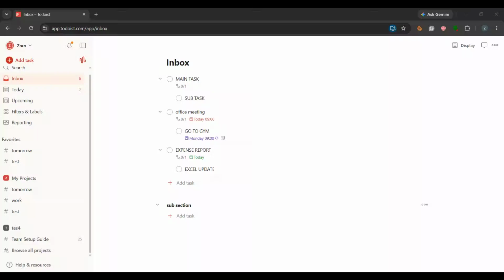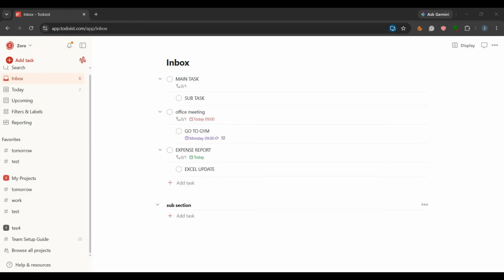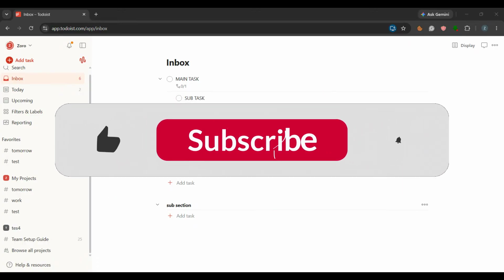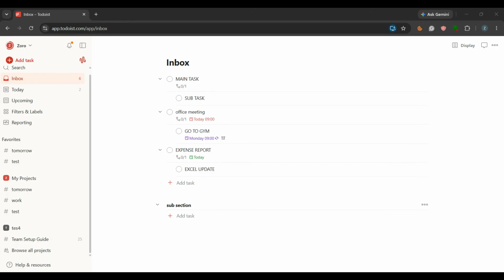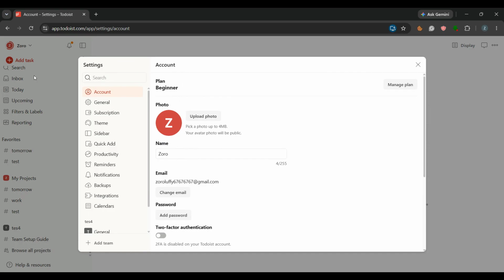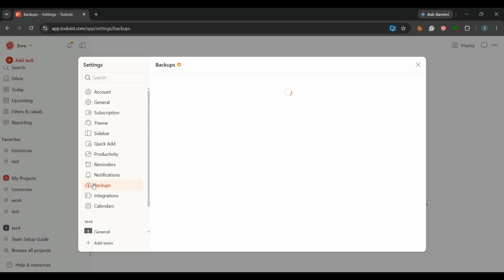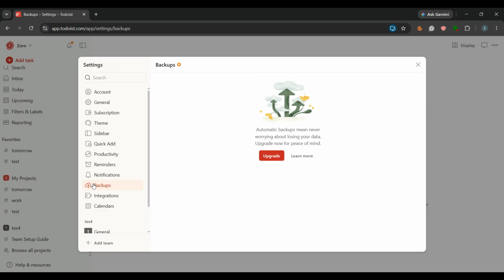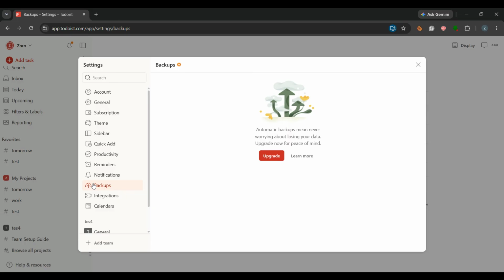How To Backup Your Todoist Data(Step By Step Guide)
Learn how to backup your Todoist data step by step using Todoist’s built-in backup feature. This quick guide shows where to find backups, how to download them, and what plan you need to access them.

🕚Timestamps:
0:00 Intro
0:18 Important Paid Plan Note
0:29 Open Todoist
0:42 Go To Settings
0:55 Open The Backups Tab
1:08 Download Your Backup
1:22 Outro

✍️What You'll Learn In This Video:
• How To Open Todoist On Web Or Desktop
• How To Access Todoist Settings
• How To Find The Backups Tab
• How To Download A Todoist Backup File
• How To Know Which Todoist Plan Includes Backups

💡Pro Tips:
• Download backups regularly so you always have a recent copy.
• Save the file in a dedicated backup folder for easy access later.
• Double-check your plan before expecting the backups option to appear.
• Keep multiple backup copies if your tasks are critical.